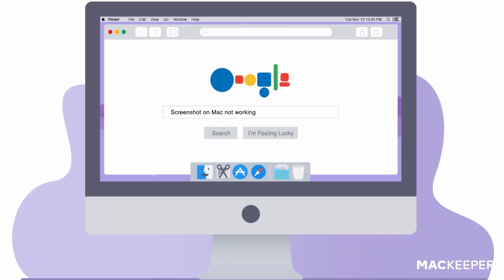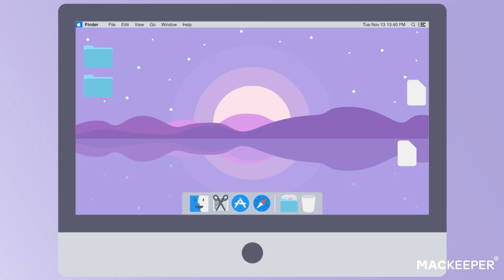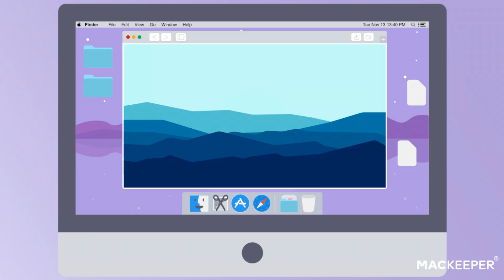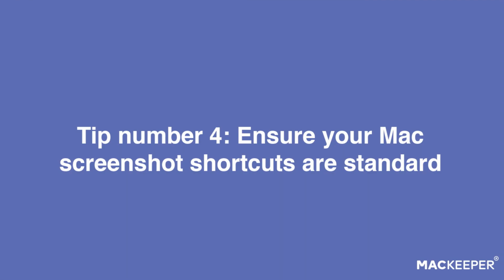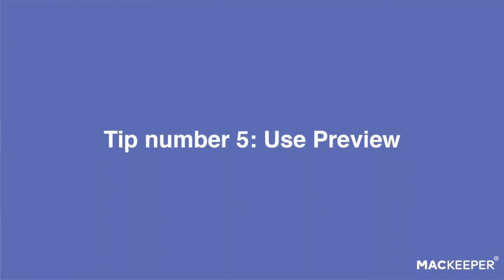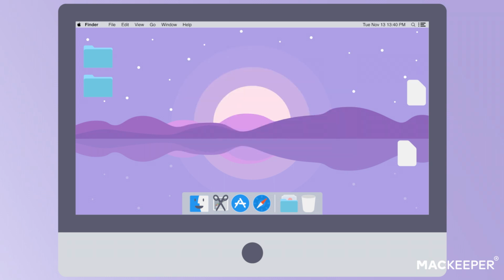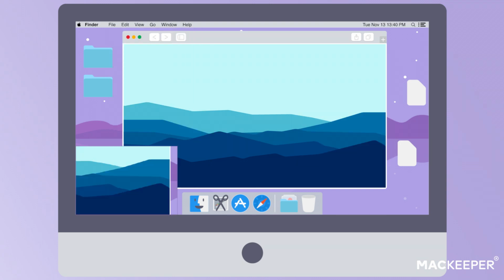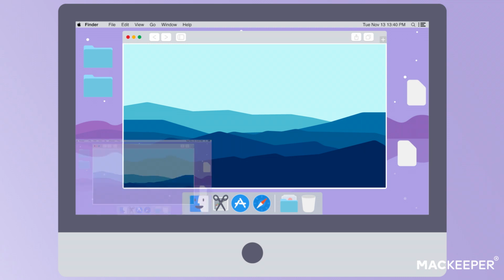Screenshot on Mac Not Working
What to do if you can't take a screenshot on Mac:
1. Try restarting your Mac.
2. Double-check shortcuts. Pick System Preferences → Keyboard → Shortcuts.
3. Use the Preview app to capture screenshots. Go to the menu at the top of your screen and click File→ Take a Screenshot.